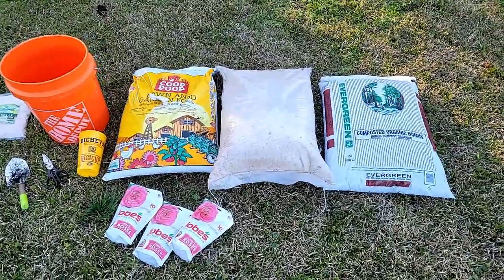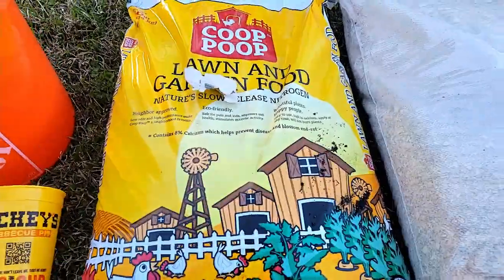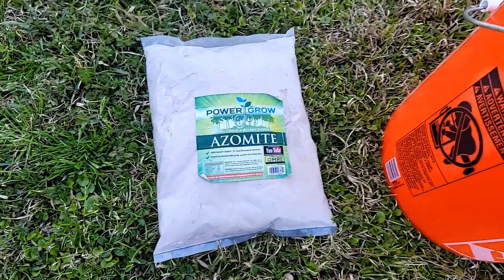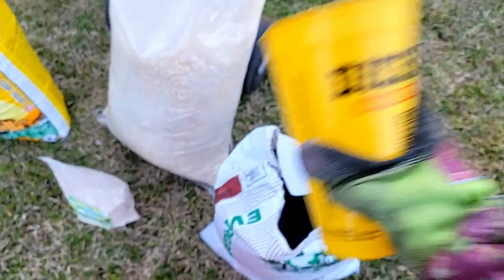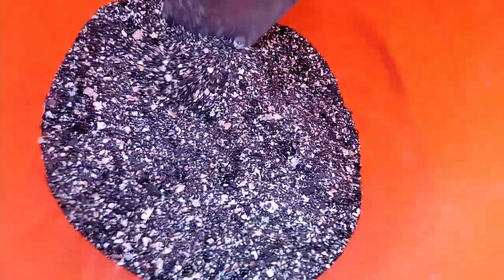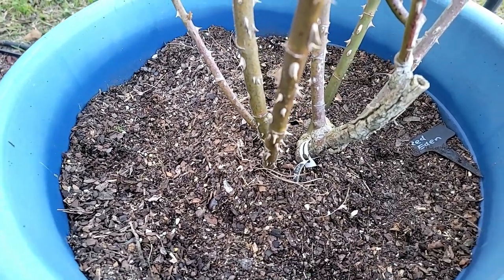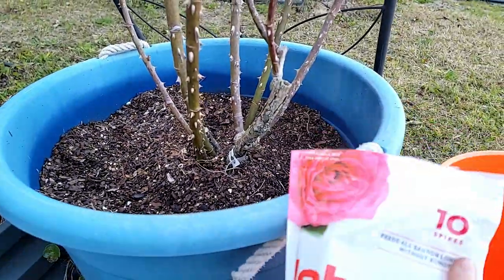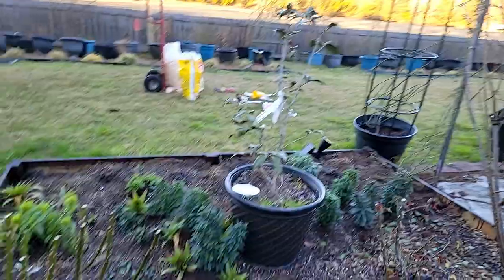Early spring fertilizing for roses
In this video, I am going to show everyone how I replenish my pot soil and fertilize my roses in early spring before the leaves growth are out. This is meant to give my roses a good jump start in spring and also good growth for the rest of the year since we all know roses eats like pig! LOL!!

Below are the list of products I used in the video. Hope it helps and wish everyone a very exciting spring to come!!

Link:
Organic Humus Provides Organic Nutrients

Coop Poop Organic Garden 2-4-3 Plant Fertilizer 40 lb

Root Naturally Azomite Rock Dust